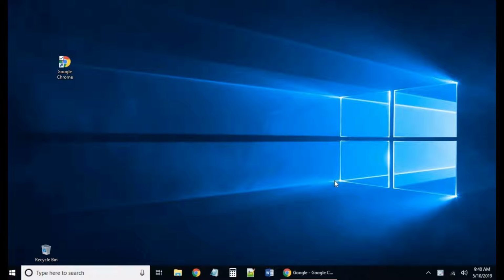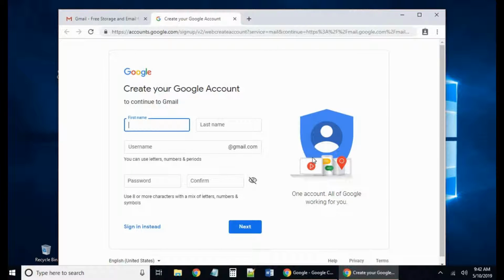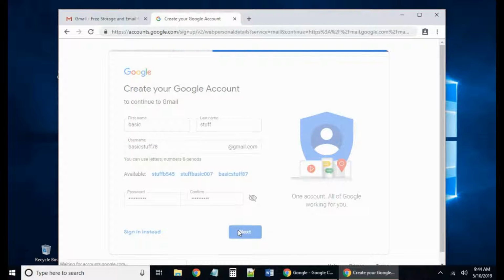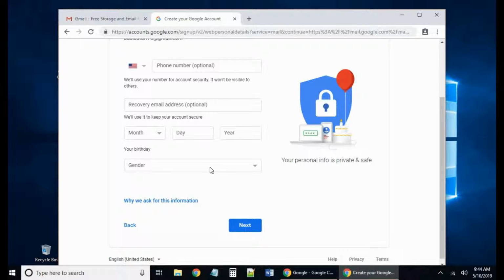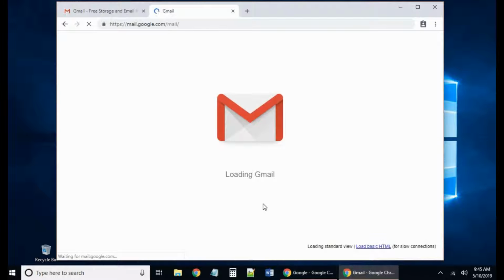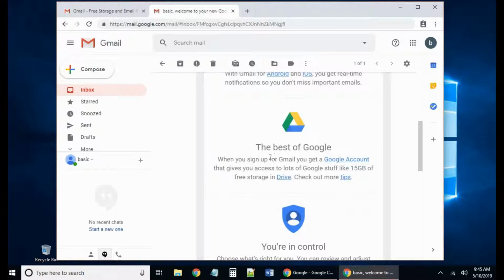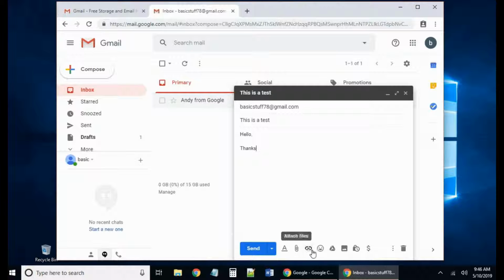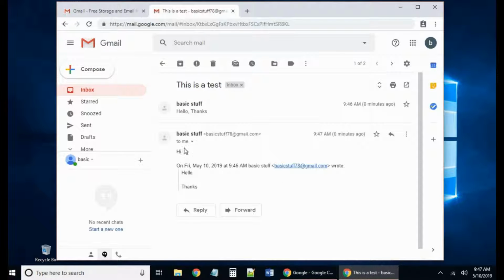How to Set Up a Gmail Account | Basic IT Skills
How to set up a Gmail account on a Windows computer.